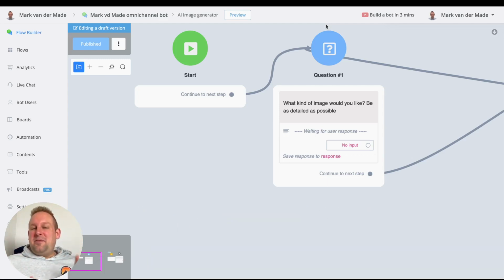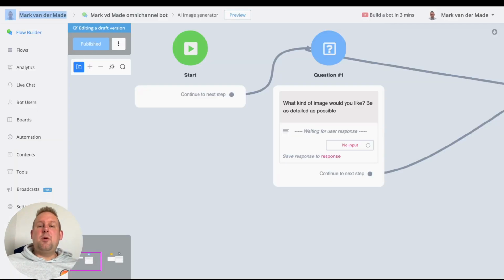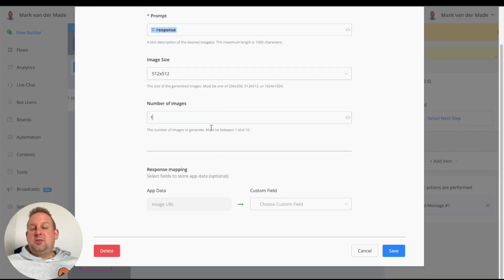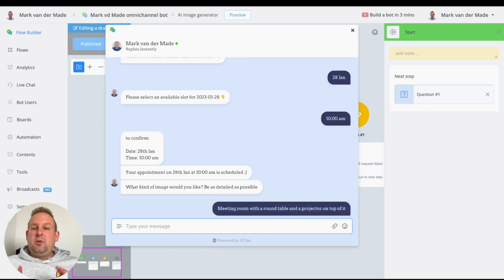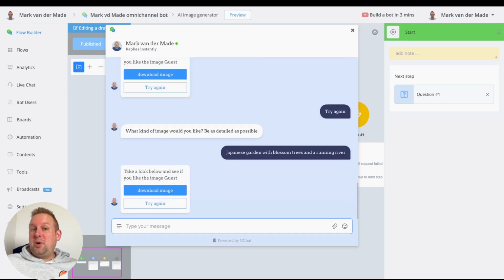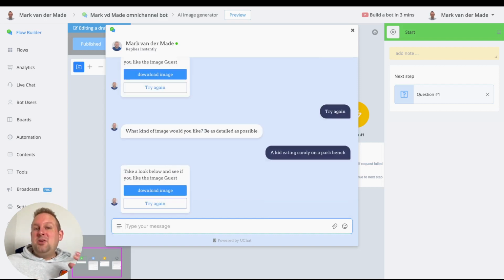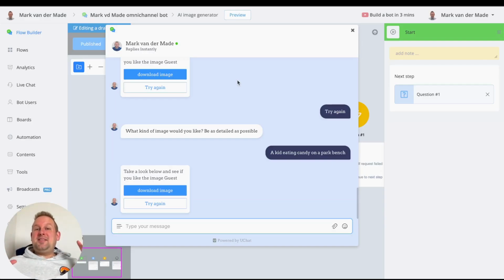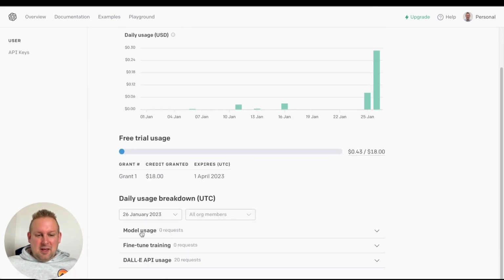Generating AI images with OpenAI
Today I want to show you how you can easily generate amazing images using your chatbot and OpenAI with the DALL-E model.